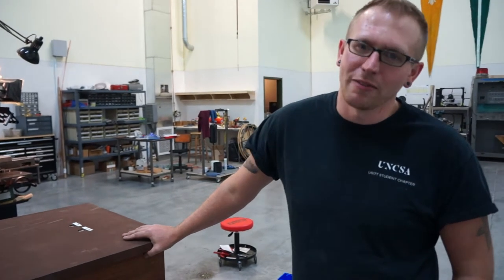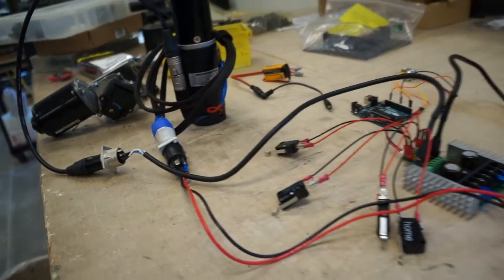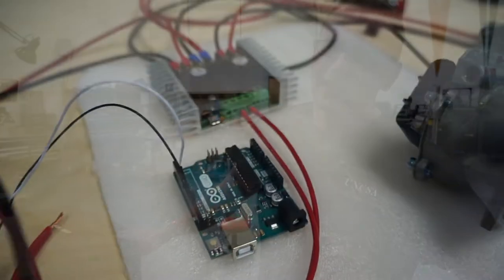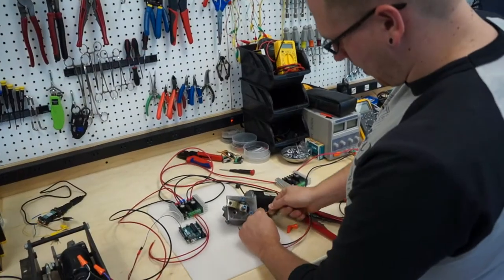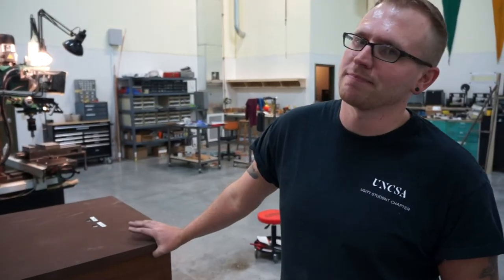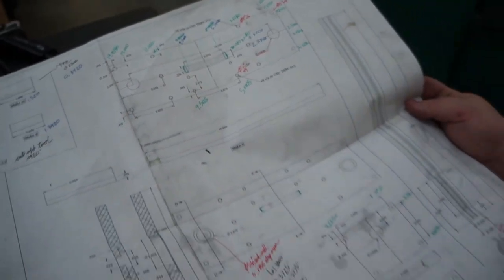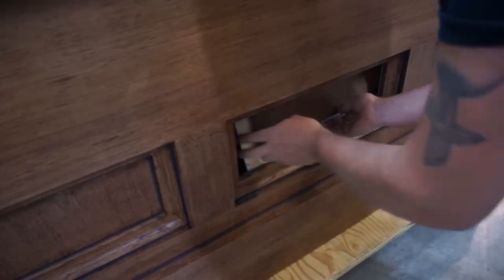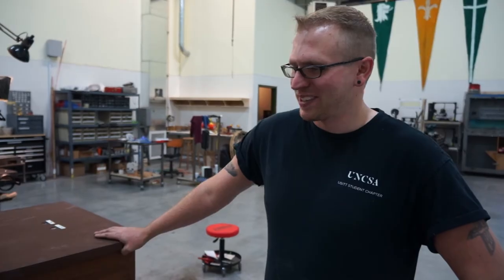Snapshot: The Automated Desk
Ryan Callahan, automation specialist at the Oregon Shakespeare Festival, shows viewers how the scene shop collaborated to design an automated desk with six motors for the set of OFF THE RAILS. This world premiere production runs through October 28 in the Angus Bowmer Theatre.